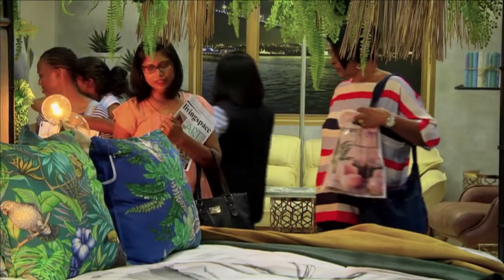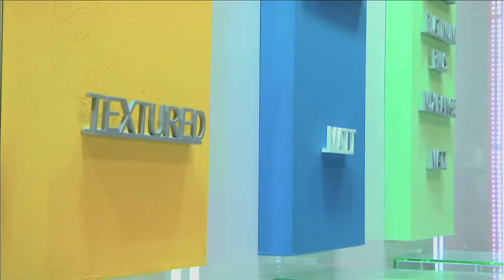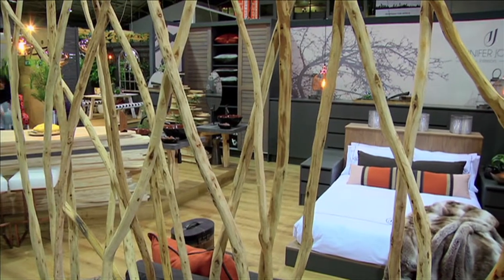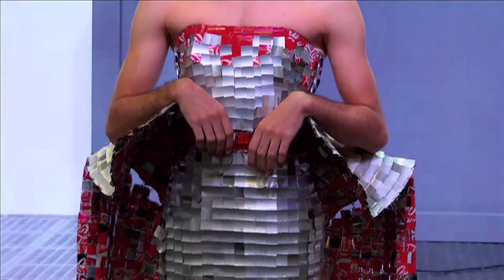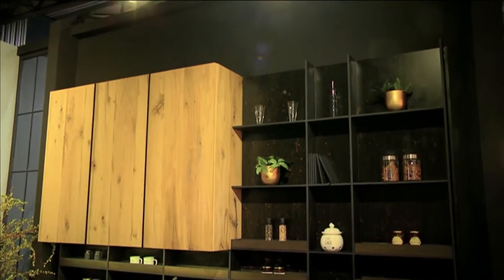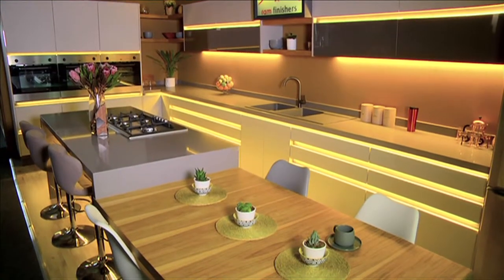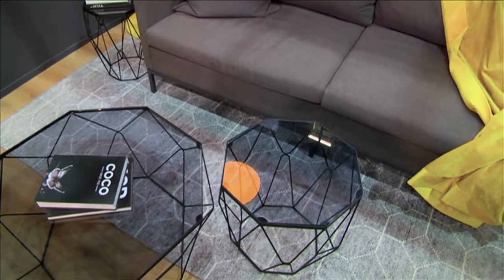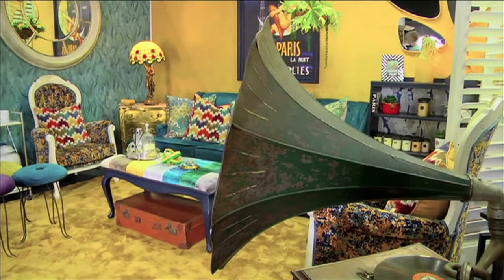Decorex Durban 2019 Home Channel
Kwa-zulu Natal's premier décor, design and lifestyle expo… Decorex Durban took place from the 21st to the 24th of March at the Durban Exhibition Centre.

Over 200 exhibitors.  Local and international trends.  With exclusive show specials and competitions. Inspiring free to attend talks and demos, designer restaurants and bars and the not to be missed 1-day pop-up market.